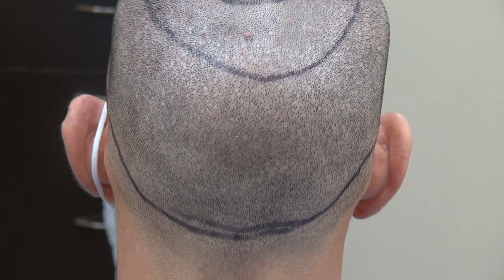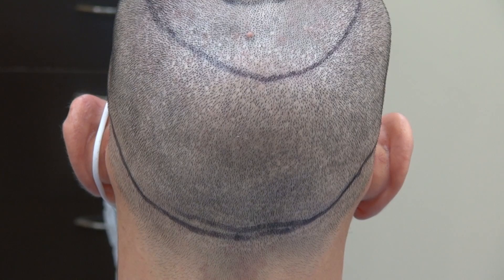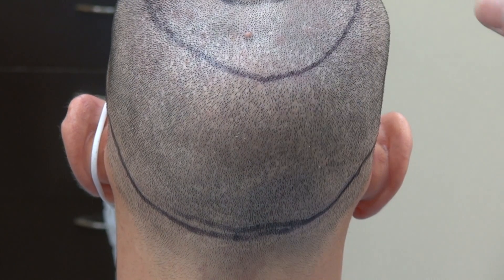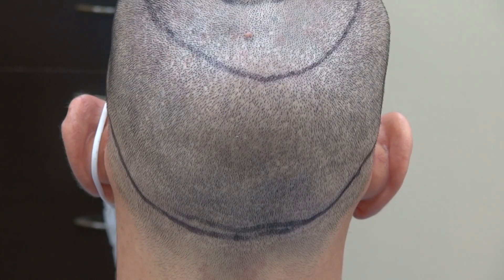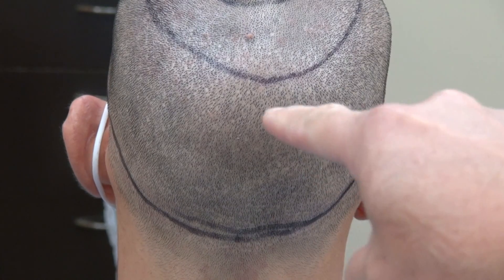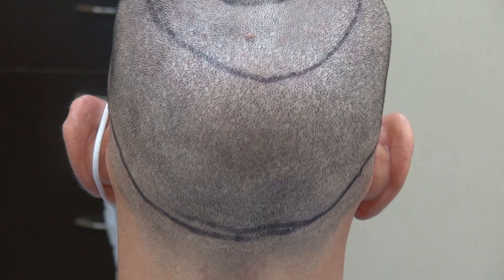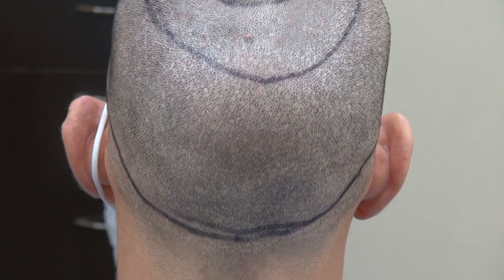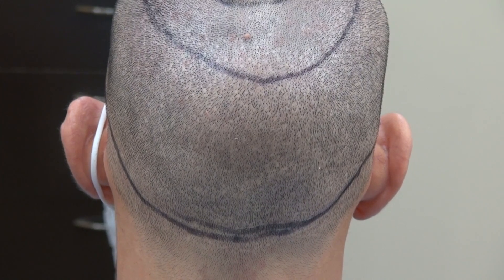FUE Donor Scar One Year Post Op by Dr. John Diep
FUE Donor Scar One Year Post Op by Dr. John Diep in Los Gatos, CA please call or or visit our